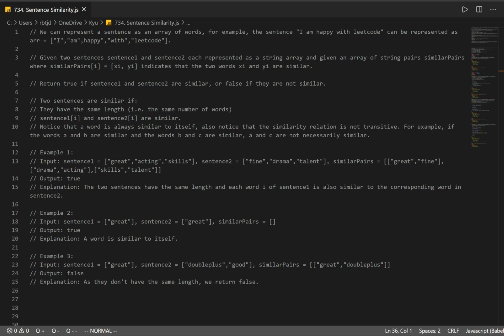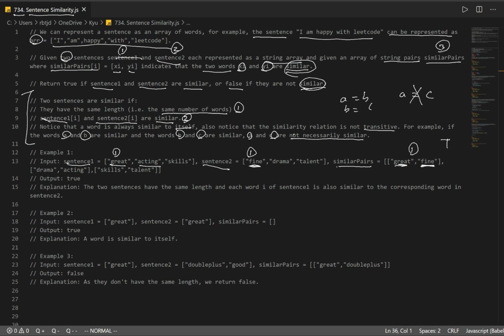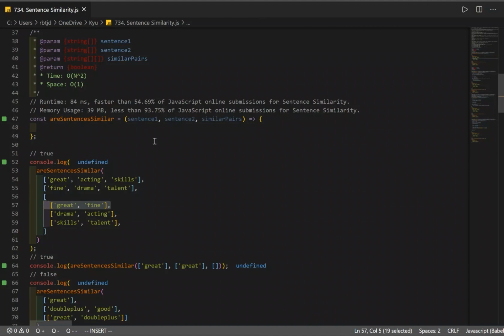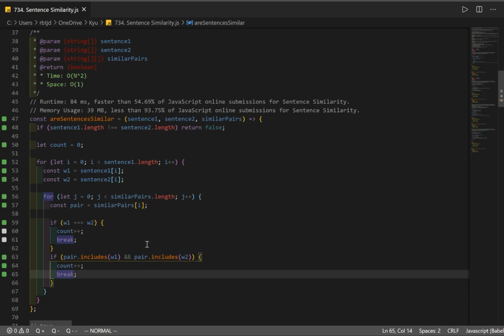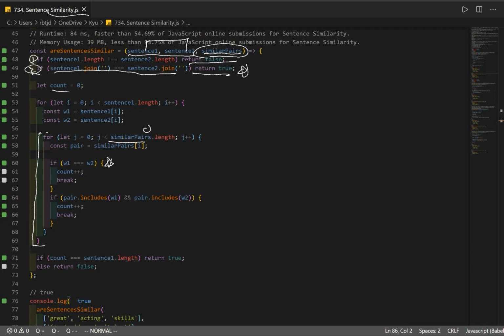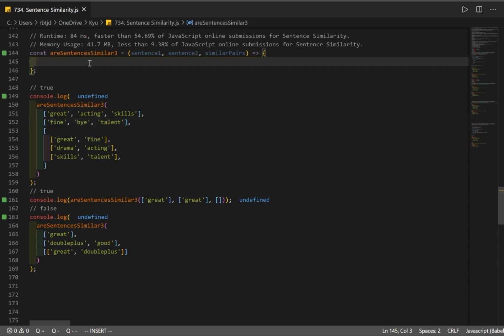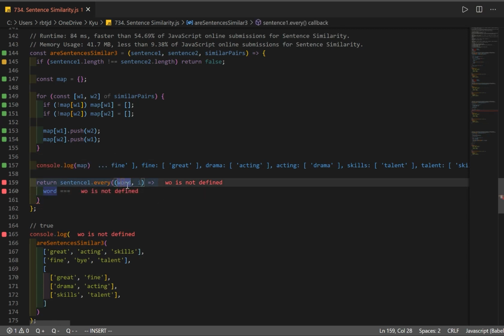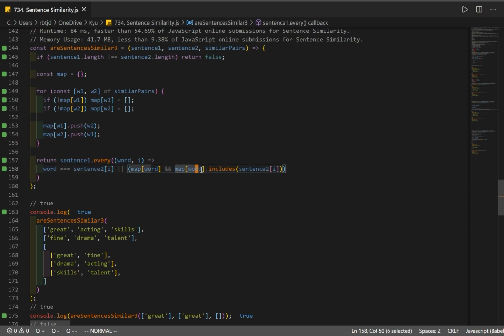leetcode - 734 Sentence Similarity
0:05 Problem Overview
4:37 Solution 1
12:50 Solution 2